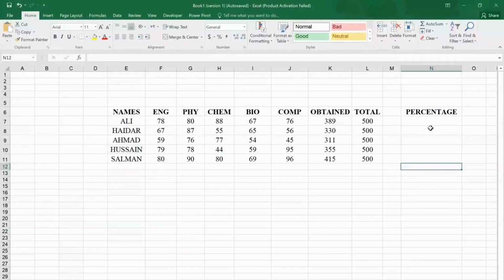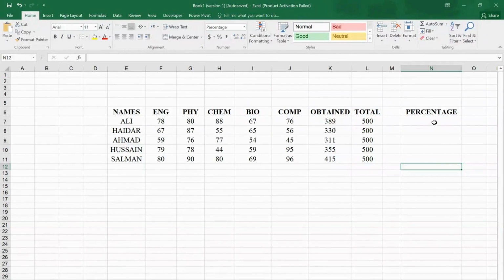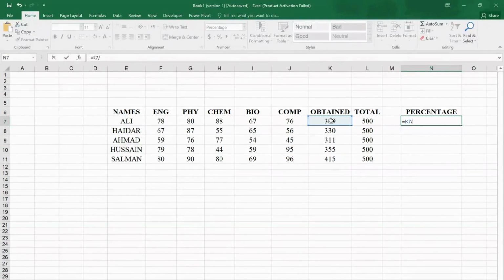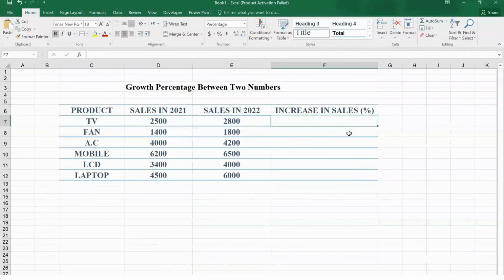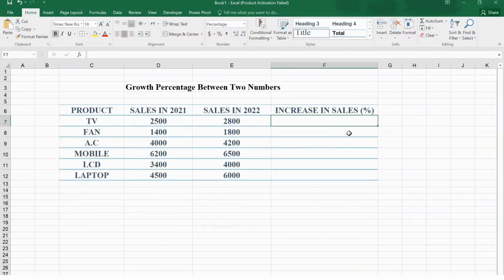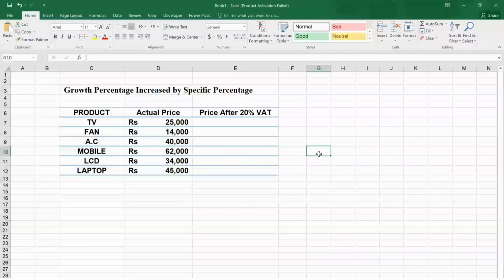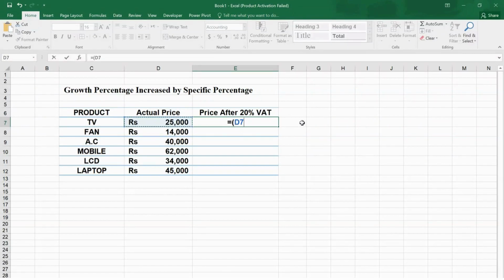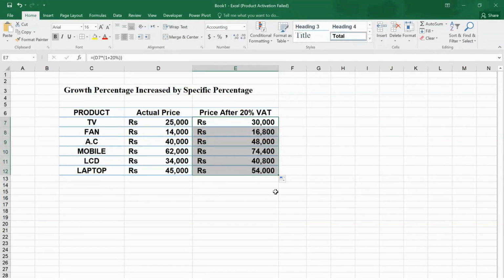How to Calculate Percentages in Excel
Explore the art of calculating percentages in Excel with our comprehensive tutorial! This invaluable resource provides step-by-step guidance and time-saving shortcuts to effortlessly navigate through percentage calculations. Whether you're determining the percentage of a number or delving into percentage change and growth rates, we've got you covered. Elevate your spreadsheet prowess and swiftly transform into an Excel expert. Seize the opportunity to enhance your skills and unlock the full potential of Excel—don't let this invaluable knowledge pass you by!

percentages in excel
excel tutorial for beginners full course
percentage formula in excel